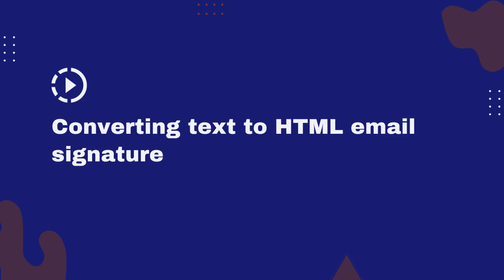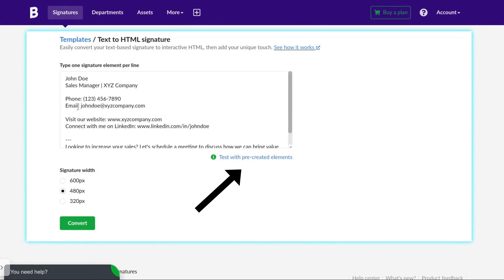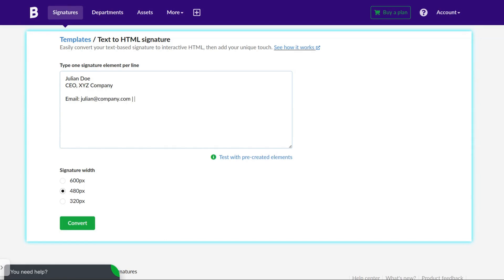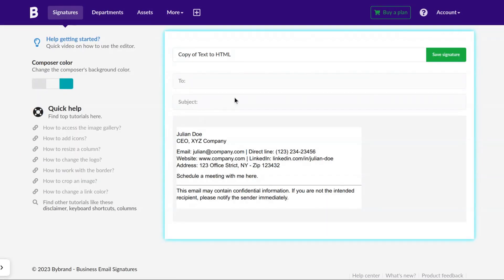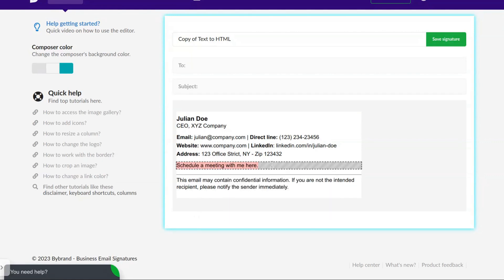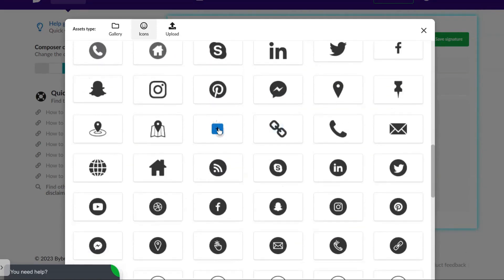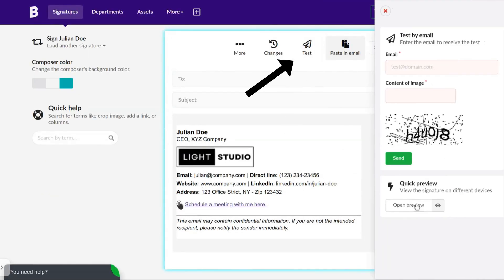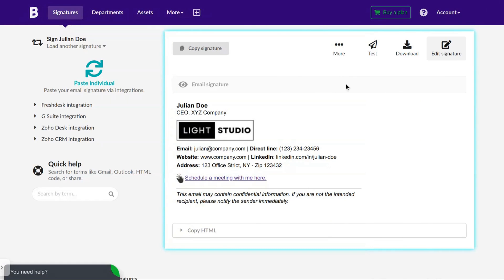How to convert plain text to HTML email signature using Bybrand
You're in the right place if you want to transform your plaintext email signature into a visually appealing and professional-looking HTML version. In this video tutorial, we will show you how to use the feature that converts text to an HTML email signature. When converting, you can customize the HTML signature with links, logo, icons, and other elements that you find necessary to add.